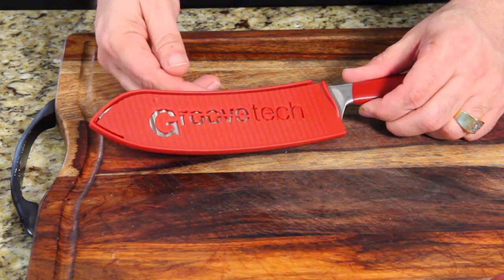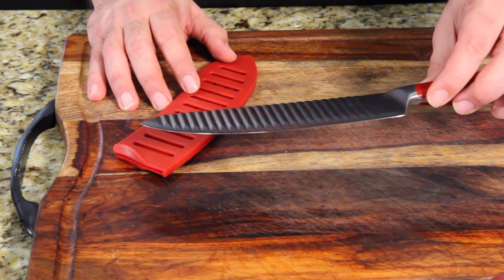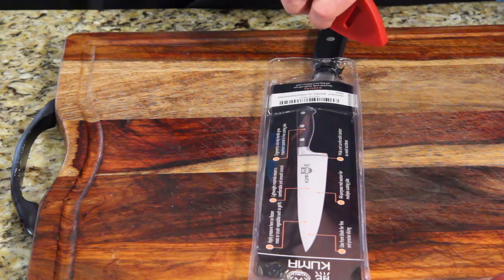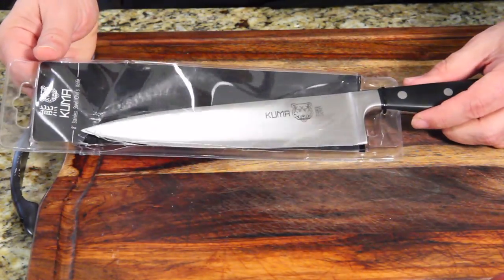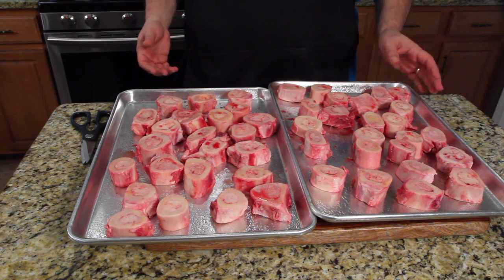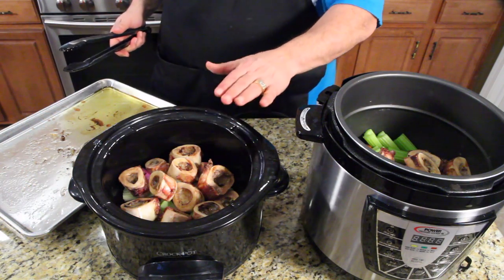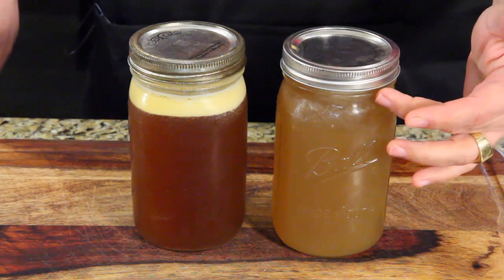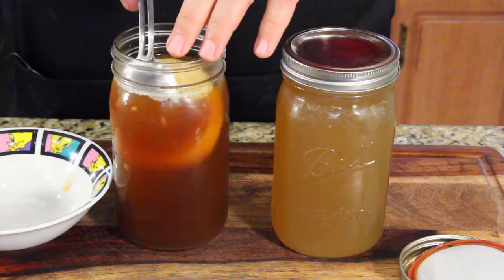Beef Bone Broth - Pressure Cooker vs Slow Cooker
Recipe for slow cooker:
3 celery stalks
3 carrots
1 red onion
12 beef bones

-- place cut up veggies in cooker.
--place bones in cooker
--add enough water to cover it all
--cook on low for 24 hours. Be sure to add water if level goes below bones
-- strain broth from ingredients
--let cool in refrigerator. Then remove collected gunk on top
--warm and drink or use in recipe. Enjoy